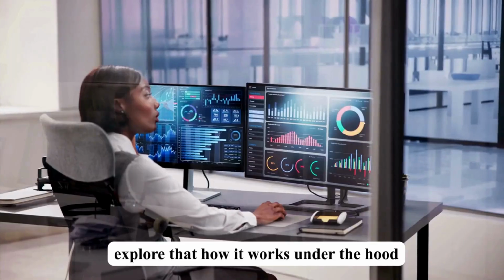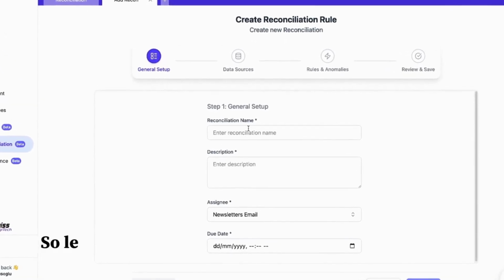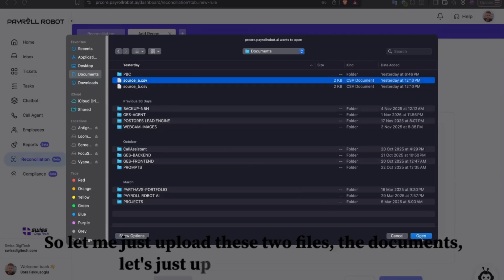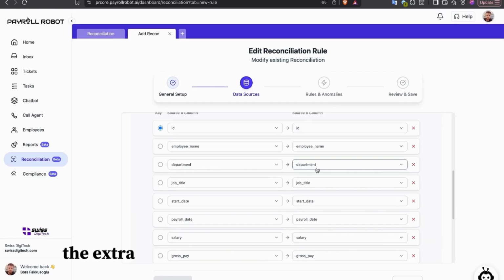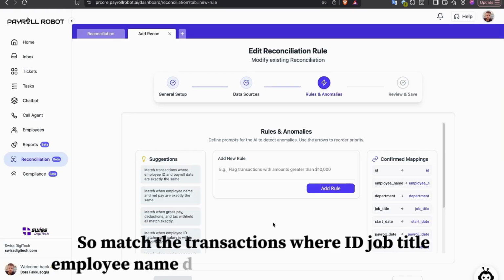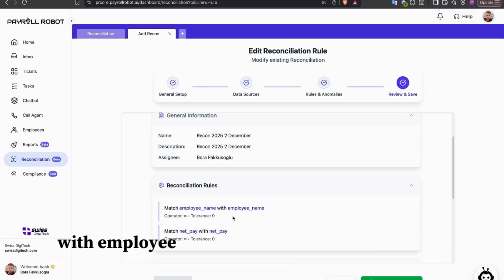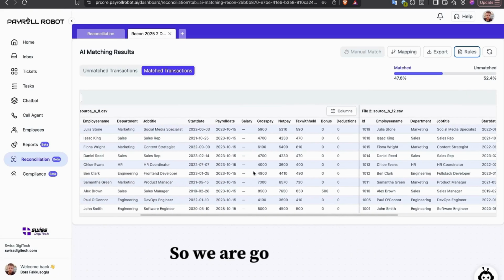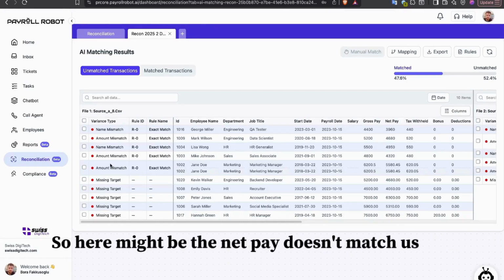Payroll Reconciliation Explained | AI-Powered Reconciliation Module by Payroll Robot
In this video, we walk through the Payroll Robot AI Reconciliation Module and show how businesses can automate payroll reconciliation with speed and accuracy. Learn how to create a reconciliation, upload source and target files, auto-map columns using AI, define smart matching rules, and identify matched and unmatched transactions with clear variance types. Ideal for payroll, accounting, compliance, and finance teams handling large datasets.